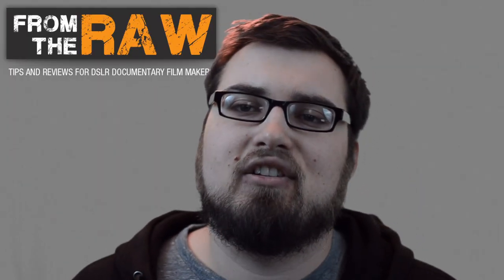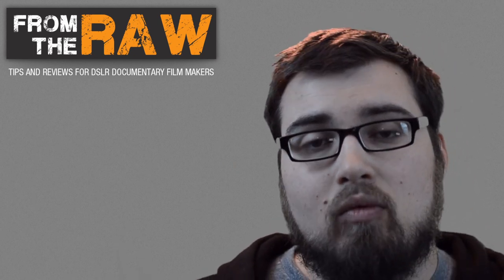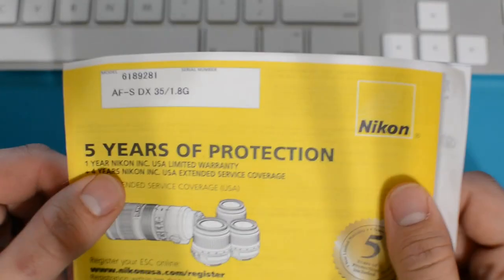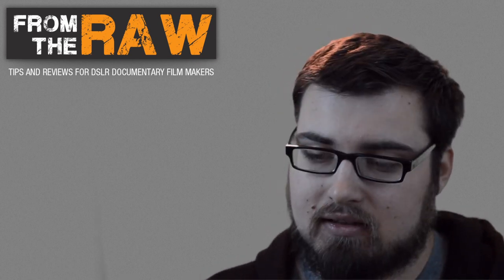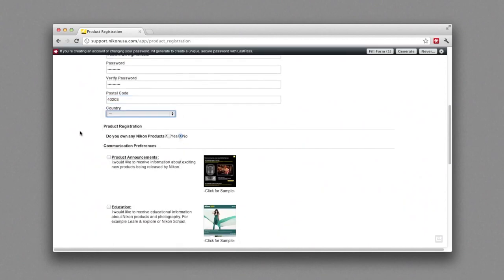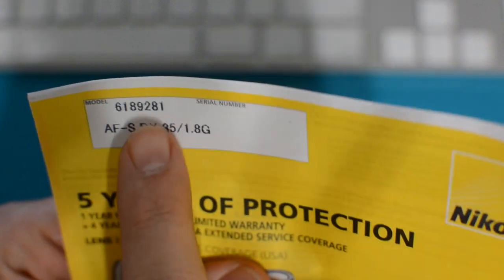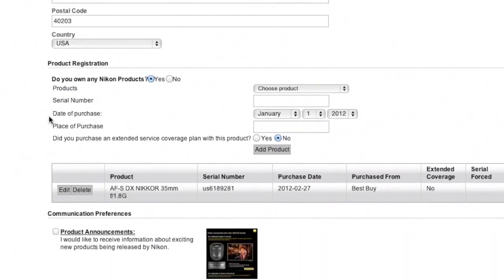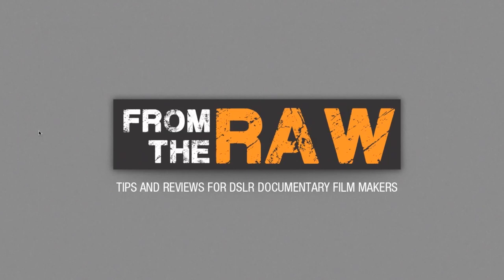What you should know after you buy a lens! Nikon Lens warranty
Hi there again, Just wanted to post a quick video about why and how to register your new lens. Nikon offers a 5 year warranty, BUT you must register within 10 days of purchase or you only get 1 year!  Just a public service announcement from From The Raw.

S01E03